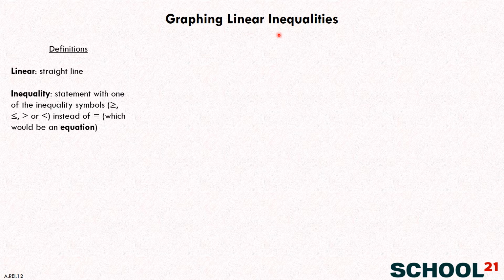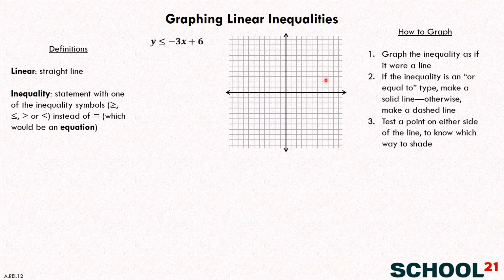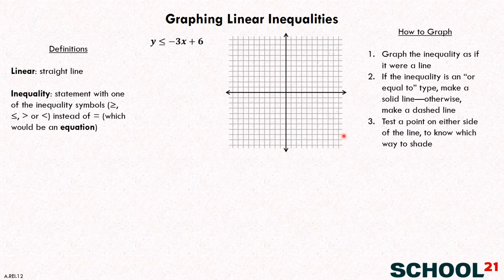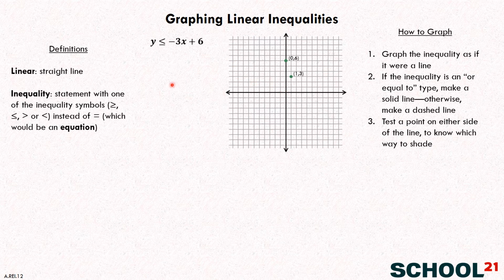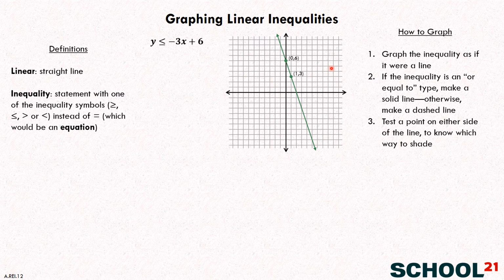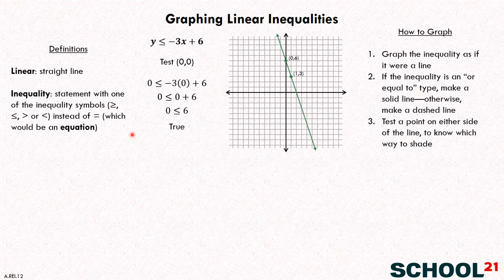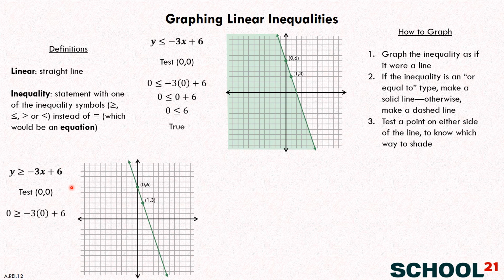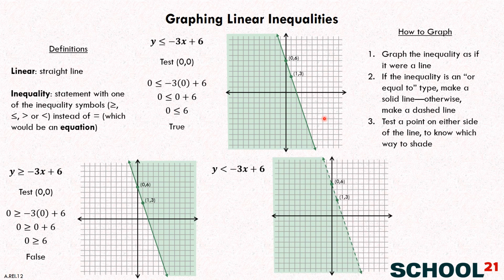Graphing Liinear Inequalities (A.REI.12)